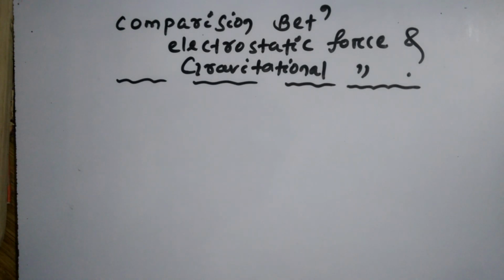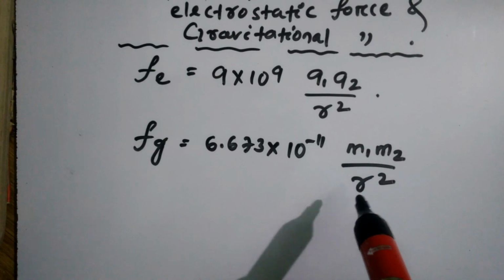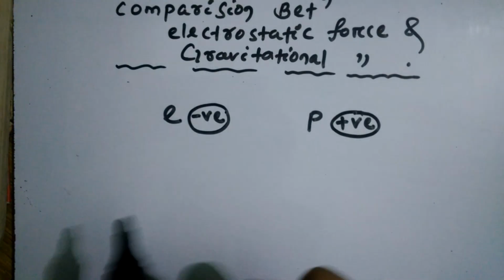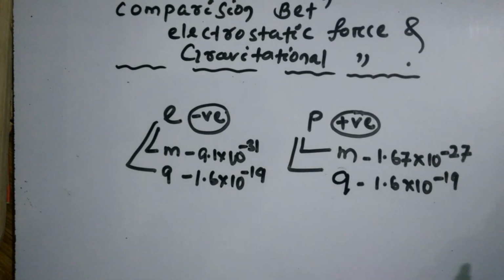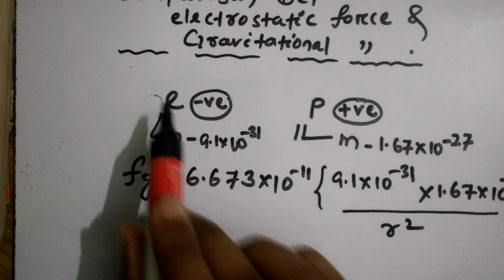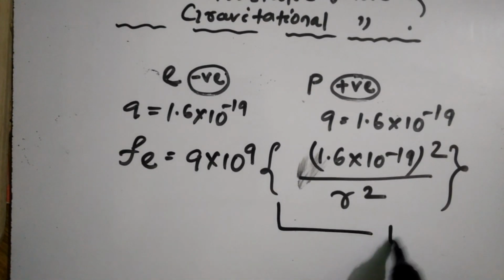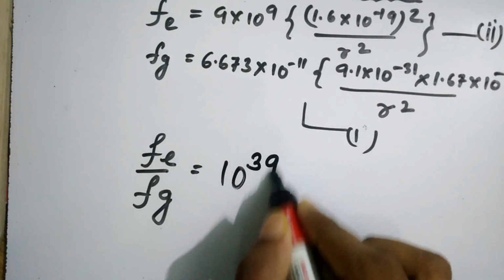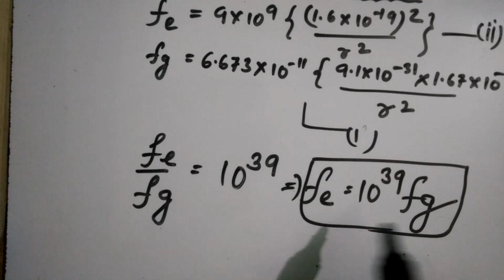Comparison between gravitational force and electrostatic force by Techno Suvrajit,, electrical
This is a very interesting vedio.This vedio is showing a comparison between gravitational force and electrostatic force.Which force is stronger and which is weaker ,that has been described here.This vedio will give a vision to Engineering and physics interested students.